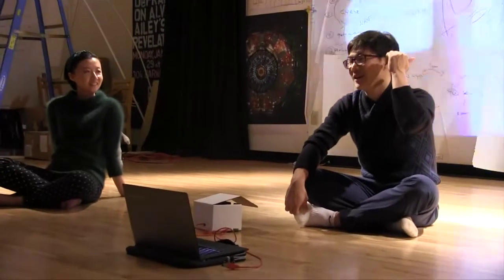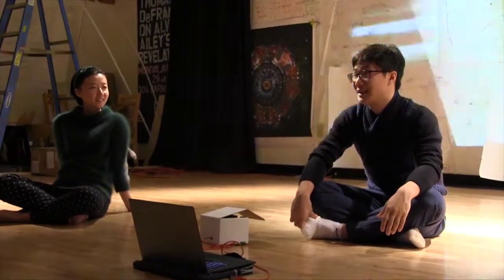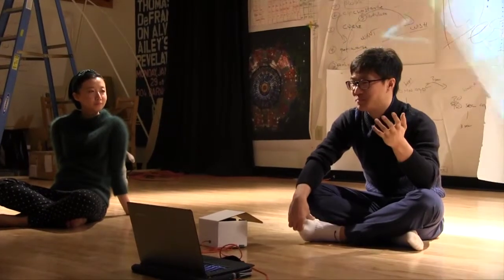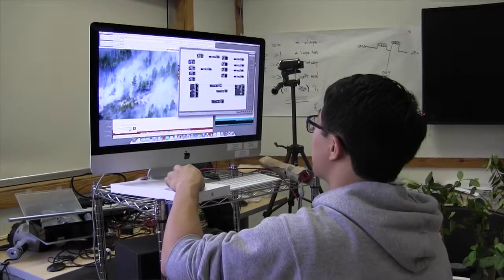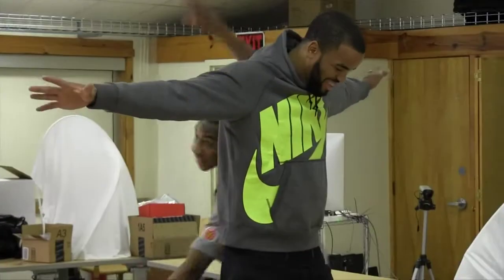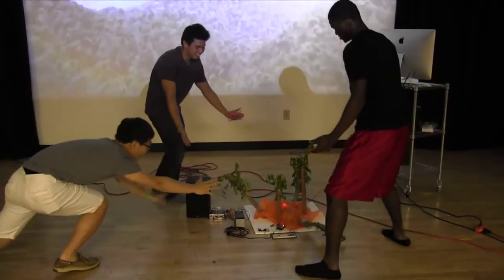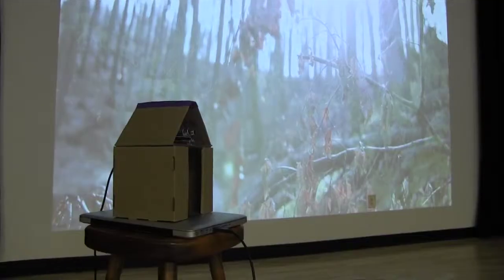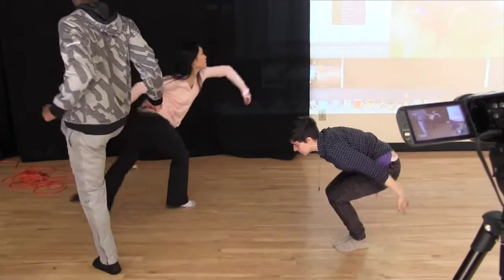Live Processing and Live Art: Performance and Technology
Course offered in Spring 2014 by three Duke Professors in Electrical and Computer Engineering, Dance, and African and African American Studies. The course, Dance 308/ECE 496/ISIS 376/THEATRST 364: Performance and Technology,  extends work from the Bass Projects initiative to integrate interdisciplinary work in practical engineering, live art, contemporary performance, and cultural and performance studies. Students in the course and working in the Bass Project laboratory time combine the manipulation of data-intensive live processing with the making of live art works.  Come get involved!